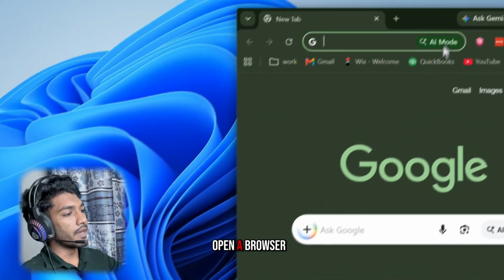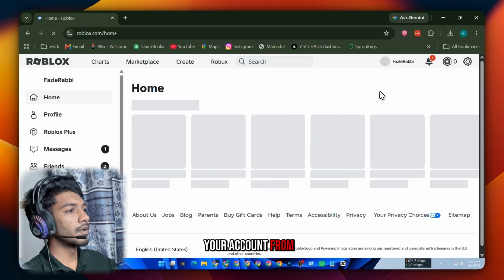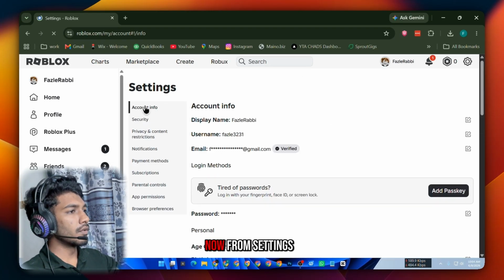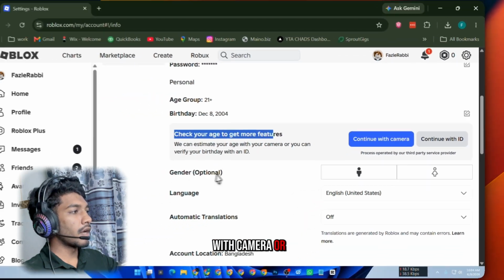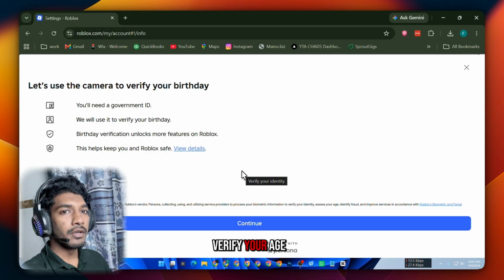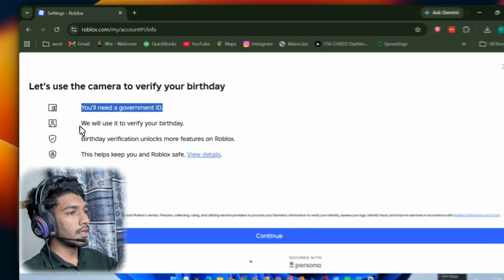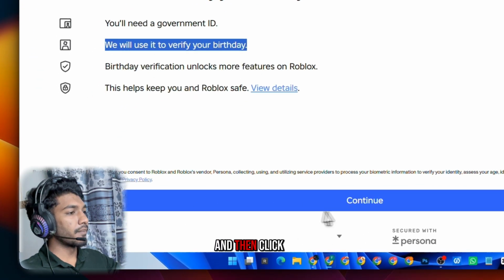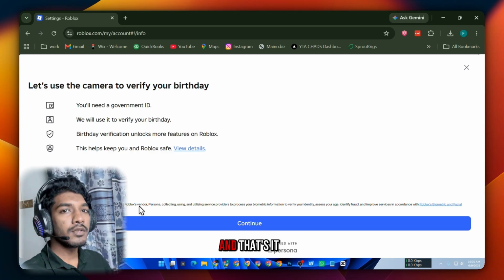Roblox Voice Chat Not Showing? Fix It in 60 Seconds! (2026)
✅ In this video, I'll show you EXACTLY how to get Voice Chat (VC) on Roblox in 2026 — step by step, on PC, Mobile & Xbox!

🔊 What you'll learn:
• How to verify your age on Roblox (required in 2026)
• How to enable Voice Chat in Privacy Settings
• How to allow mic permissions on all devices
• How to find voice-enabled Roblox games
• Fix for "Voice Chat toggle missing" issue

⚡ Quick Steps:
1. Open Roblox → Settings → Account Info → Verify My Age
2. Go to Privacy → toggle Enable Voice Chat ON
3. Allow microphone permission on your device
4. Join a VC-supported game (look for 🎙️ icon)

📌 Note: Voice Chat requires age 13+ and age verification. Phone verification alone does NOT unlock VC in 2026.